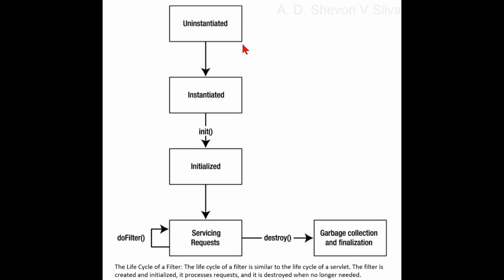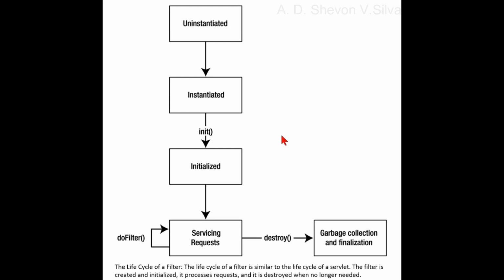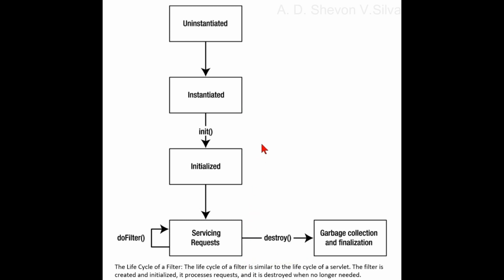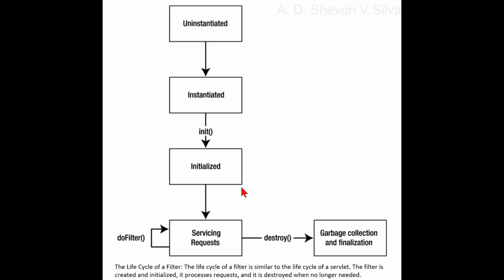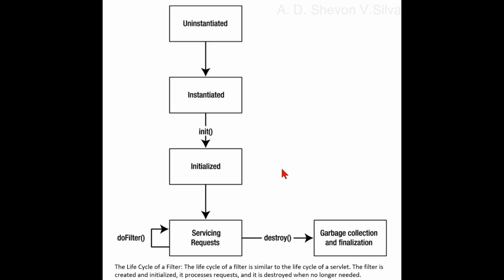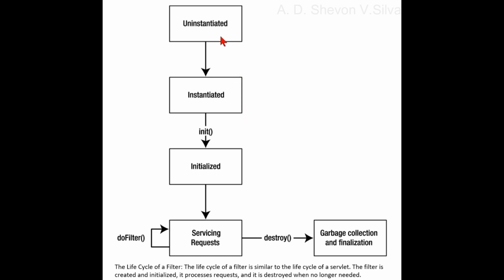The Life Cycle of a Filter (in Jakarta Server Pages)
The Life Cycle of a Filter: The Life Cycle of a Filter Is Similar to the Life Cycle of a Servlet. the Filter Is Created and Initialized, It Processes Requests, and it Is Destroyed When no Longer Needed. (in Jakarta Server Pages)